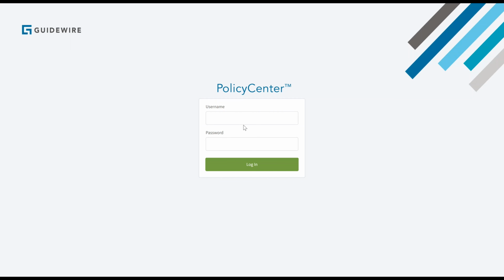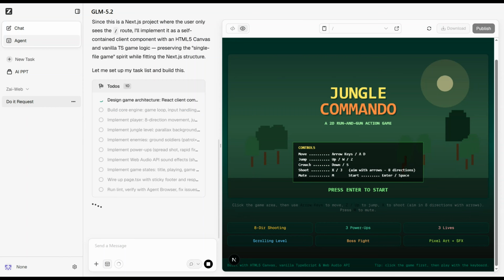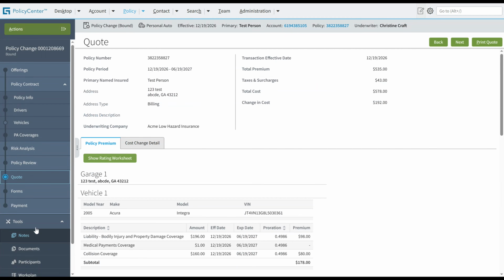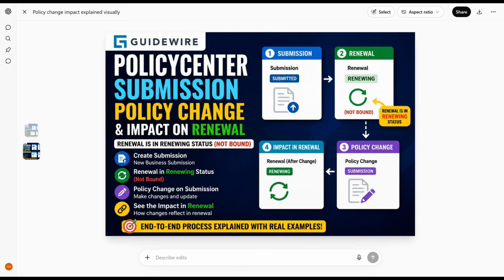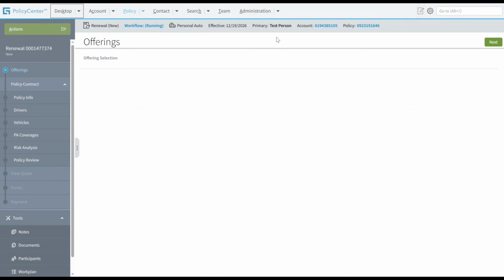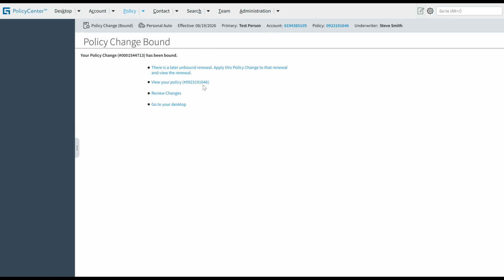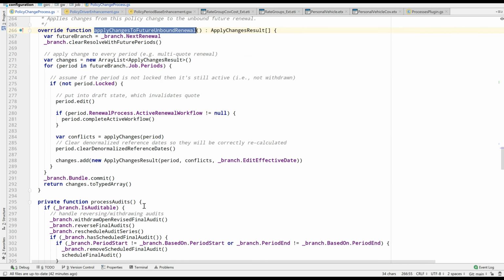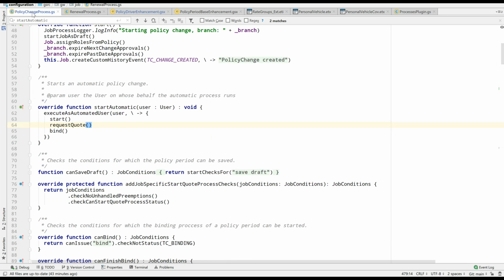Submission, UnBoundRenewal & Policy Change Impact Explained